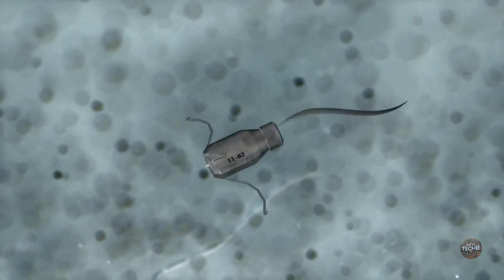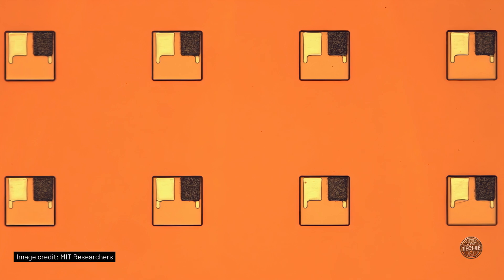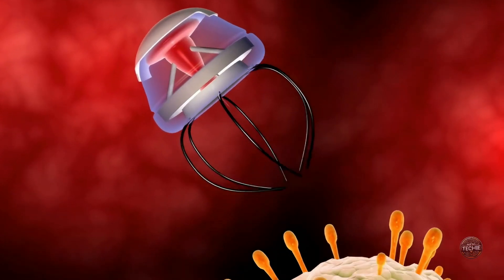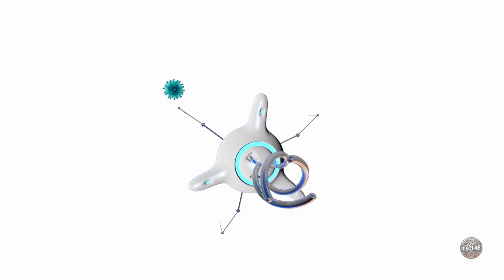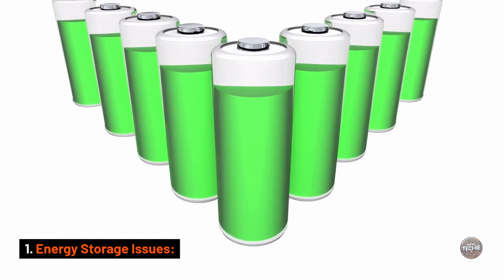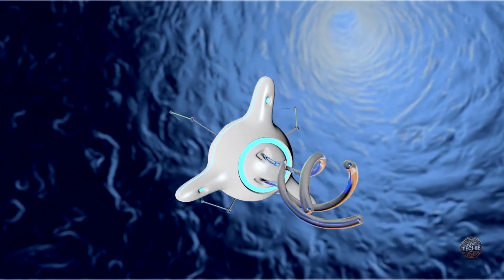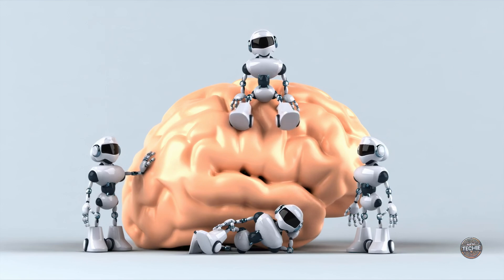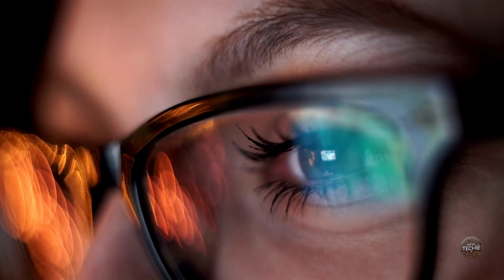Miniature Batteries Powering Microscopic Robots – A Tiny Leap into the Future!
In this exciting video, we explore how MIT engineers have developed zinc-air batteries so tiny they can fit inside a grain of sand 🪨. These micro-batteries are set to revolutionize robotics, powering cell-sized autonomous robots capable of performing incredible tasks. From delivering life-saving drugs inside the body 🏥 to detecting gas leaks in complex systems, these robots are paving the way for futuristic breakthroughs.

Here’s what we’ll cover:
✨ How these zinc-air batteries work: Absorbing oxygen to generate power
💊 Healthcare potential: Robots that deliver targeted medicine and dissolve after use
⚡ Challenges with microbots: How autonomy overcomes the limitations of solar energy
🤖 Swarm robotics: A future where tiny robots operate in sync to tackle massive challenges
📈 The future of micro-robotics: Potential uses in space, medicine, and the environment

But with every innovation comes challenges! How do we ensure safety when these robots are operating inside humans? How durable will these batteries be over time? And what happens if swarms of microbots go rogue? 😅

If you’re fascinated by futuristic technology and robotics, this is a must-watch! Discover how these tiny batteries unlock limitless possibilities and explore the next chapter in robotics 🚀. Join us as we dive into the exciting, risky, and inspiring future of miniaturized technology!